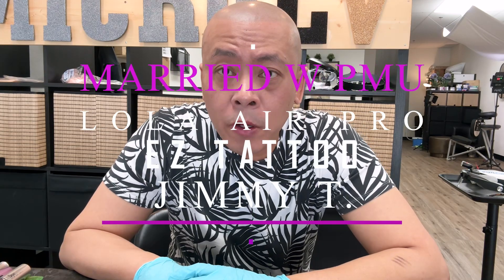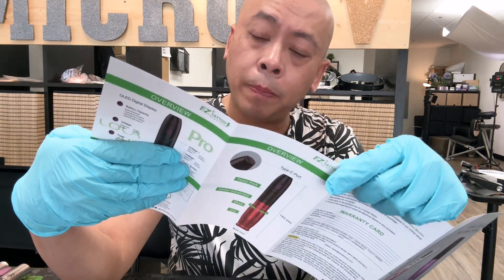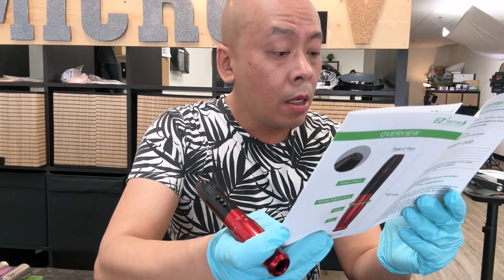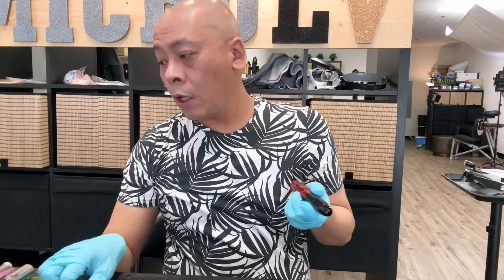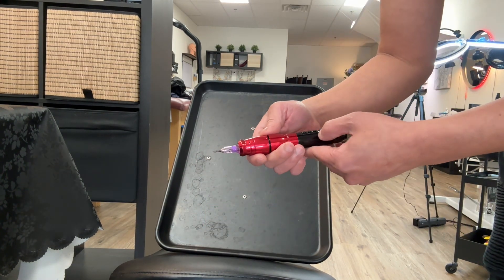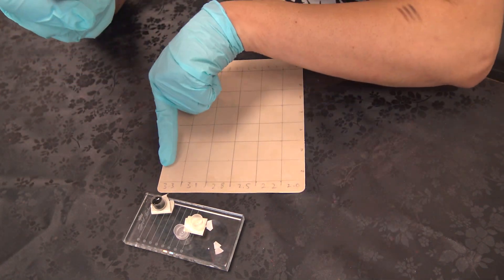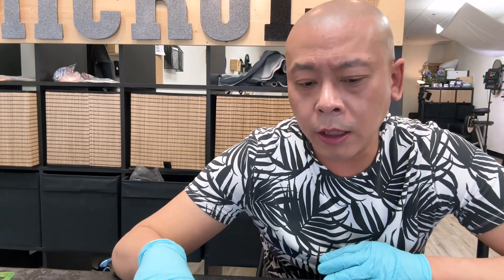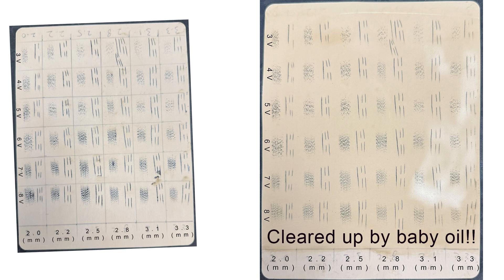Lola Air Pro EZ Tattoo Machine | Best PMU Machine 2024 | Your First PMU Machine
In this video, I dive into the world of PMU machines with the Lola Air Pro by EZ Tattoo Machine. With its six adjustable stroke lengths ranging from 3 to 10 volts, lightweight design, and small grip, it promises a user-friendly experience, especially for beginners.

Join me as I unbox this machine and put it to the test, exploring both lining and shading techniques. We'll investigate whether it's a viable option for those looking to delve into permanent makeup or even considering it as a teaching tool.

With an extra battery included and the ability to experiment with different stroke lengths, we'll uncover whether the Lola Air Pro could be your perfect match. Tune in to discover if this machine is the ideal stepping stone for your PMU journey!

(All in One, Microblading, Ombre Powder Brow, Lip Blushing, Upper Eyeliner)
(Included Free Video)